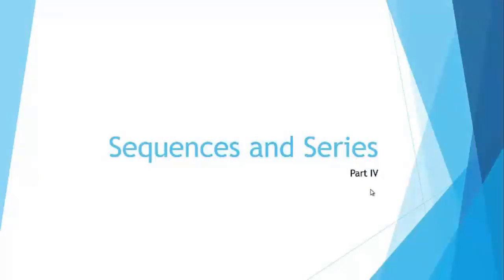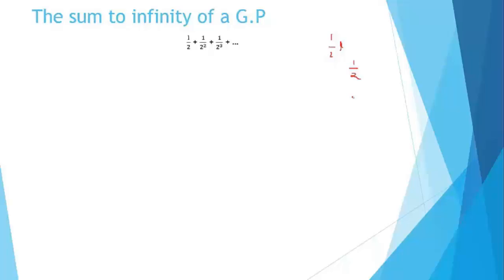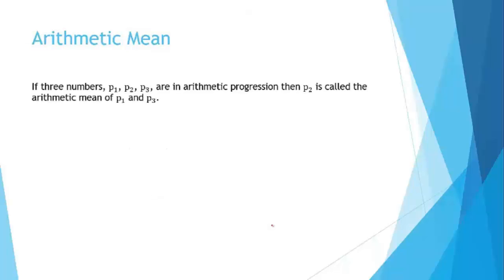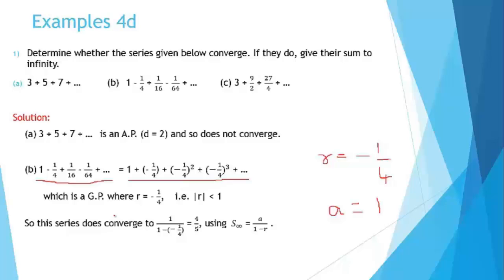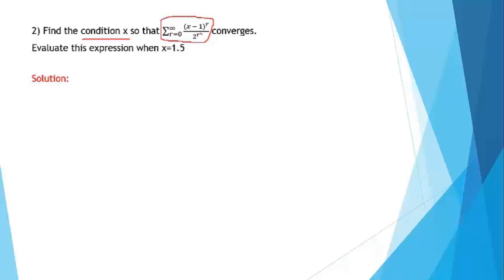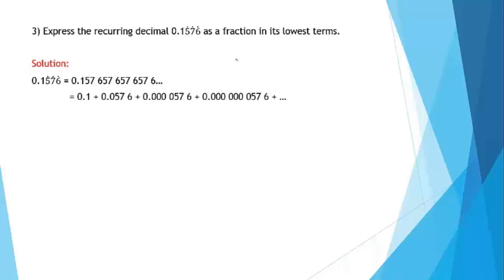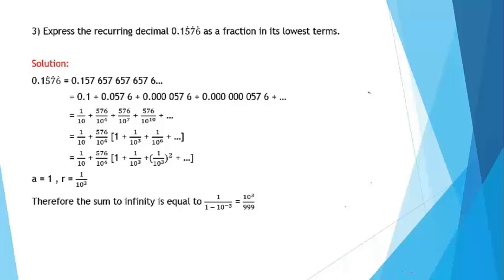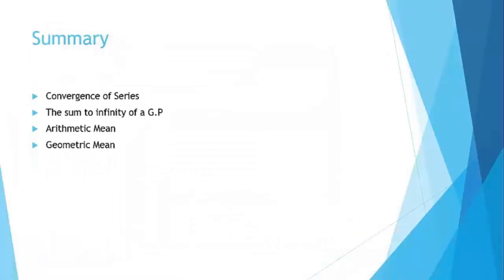Convergence of Series, The sum to infinity of a G.P, Arithmetic Mean and Geometric Mean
This video explains the Convergence of Series,
The sum to infinity of a G.P,
Arithmetic Mean
and Geometric Mean

Agency Studio provides the followings
 - Creating High-standard YouTube videos
- Graphic Designs
- Search Engine Optimizations (SEOs)
- Copy Writing and etc